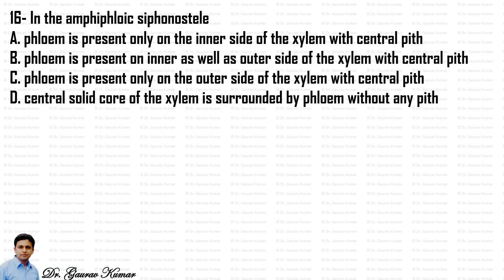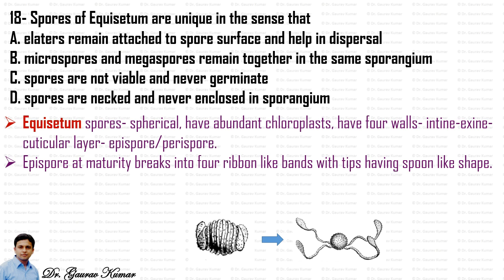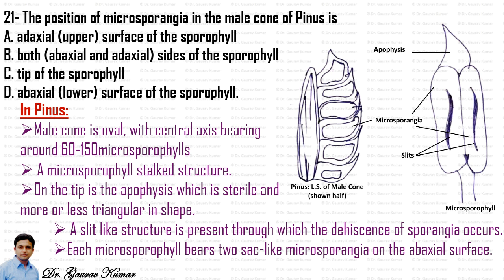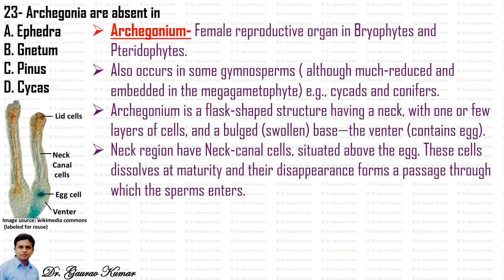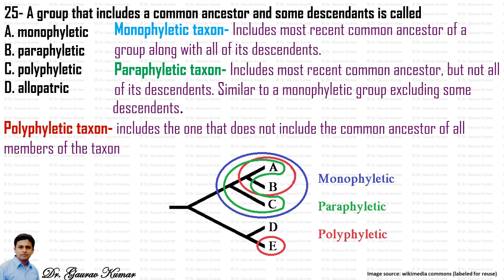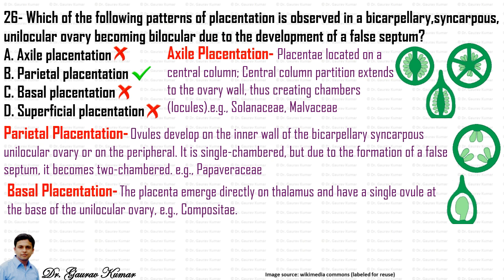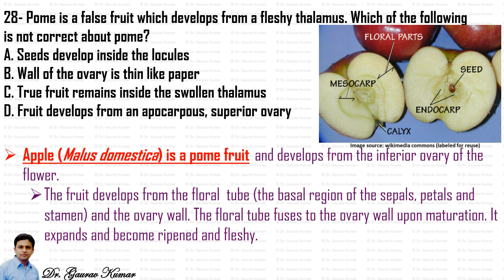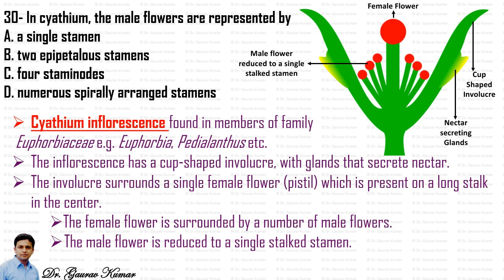Delhi University M.Sc. Botany Entrance Exam 2014 question paper solved I Part 2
Hello Everyone! This is the second video of the detailed solution and explanation of Delhi University M.Sc. Botany Entrance Exam 2014 question paper. Here, question number 16 to 30 are solved with detailed explanation.
We will corner all Delhi University previous year entrance exam question papers of postgraduate level Biological Sciences in the subsequent videos.